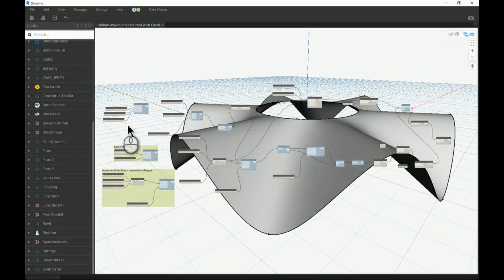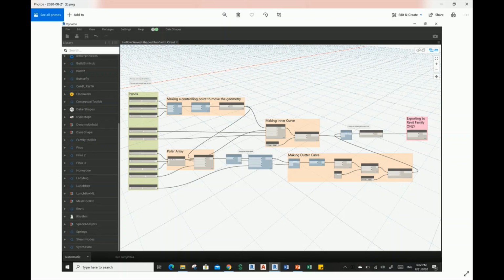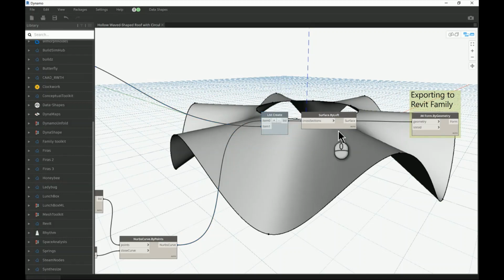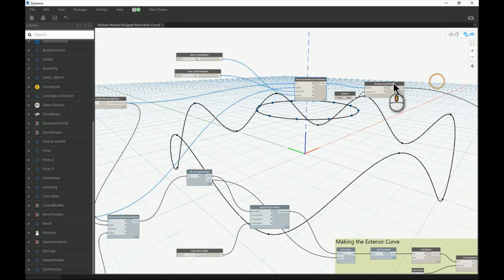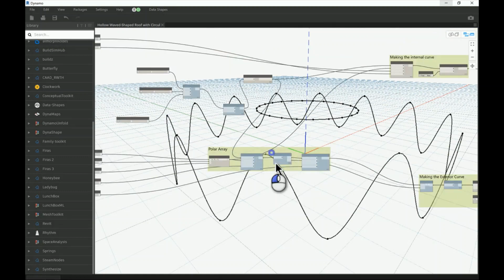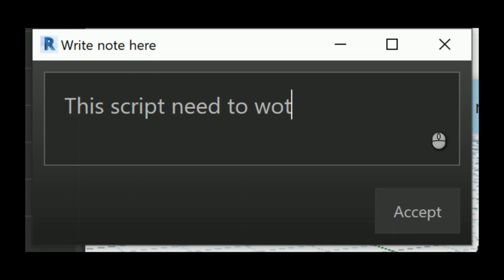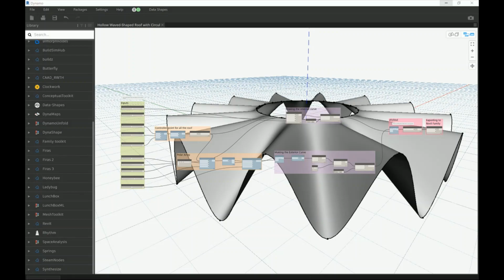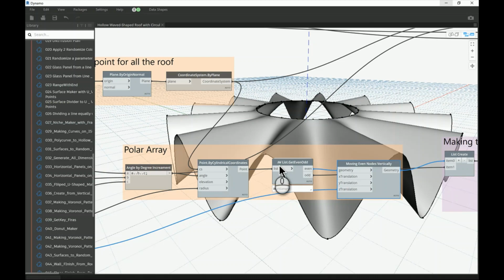Organize Your Work in Dynamo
Greeting,
In this video, I will be explaining the concept of organizing your Dynamo Script, and what are the main reasons we need to perform this process. The following tools and techniques are described in this video:

1- Erase unrequited parts in Dynamo Script
2- Divide your Dynamo script into smaller and separated parts.
3- Add a group for any repeatable or important part of your Dynamo Script.
4- Add color code to each group in Dynamo.
5- Align your nodes in Dynamo
6- Rename your nodes based on what they do.
7- Add notes.

Best Regards,
Firas Noori
Instructor - Department of Architecture
Ajman University
UAE
M.Des. Sustainable Architecture - University of Sydney
M.Sc. Architecture Engineering - University of Technology

References
Dynamo Primer